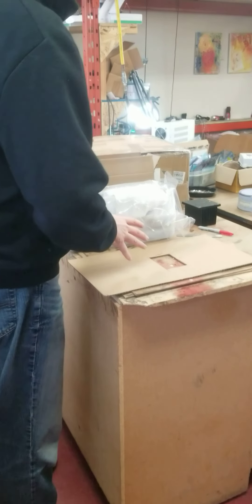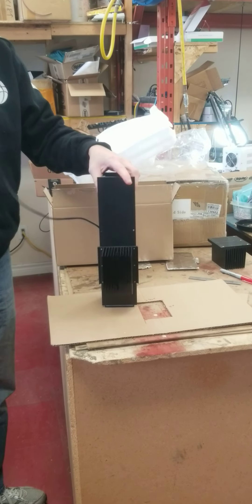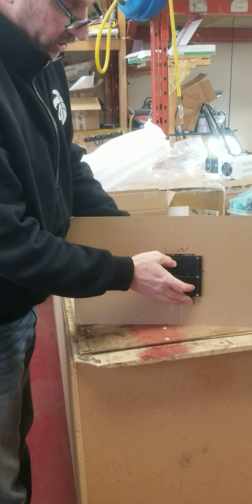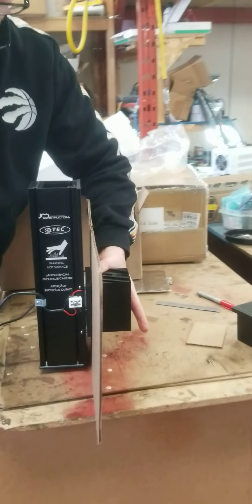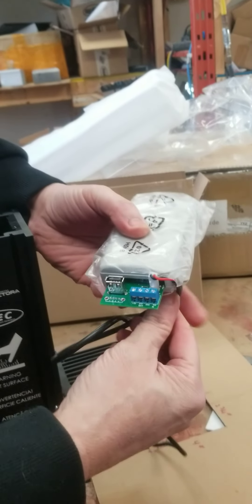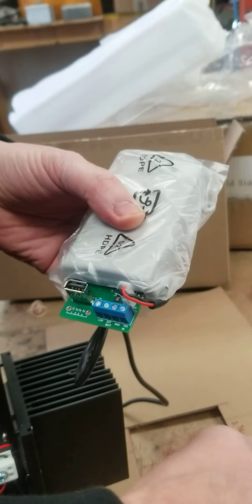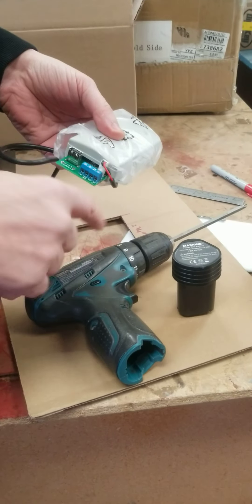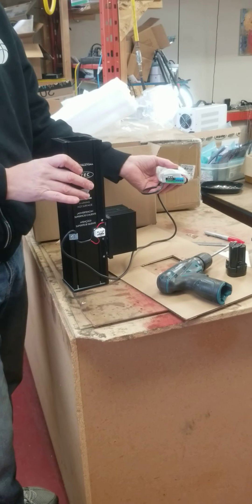Thermoelectric IPOWERTOWER Installation & Operation of 10Watt Wood Stove Generator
War with Russia, need power Finland, Sweden! Baltic states! om krisen eller kriget kommer